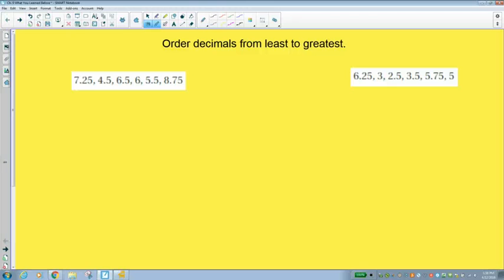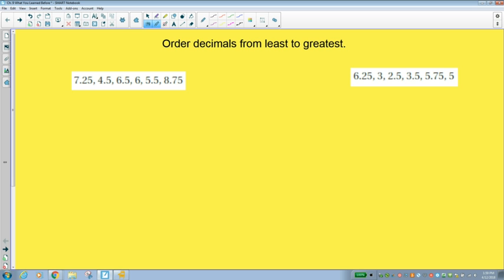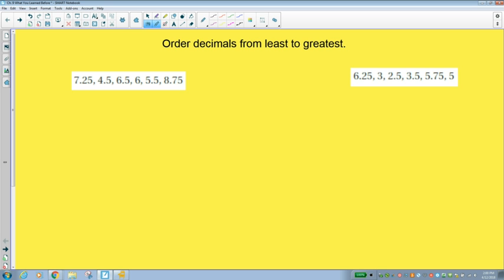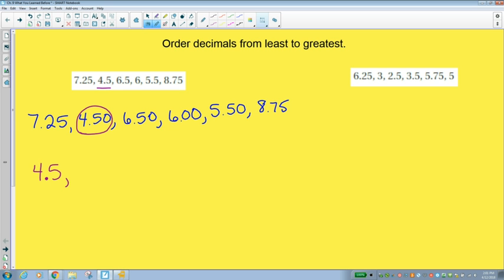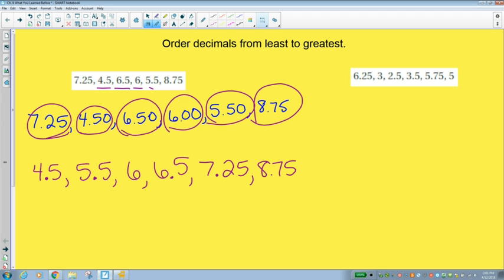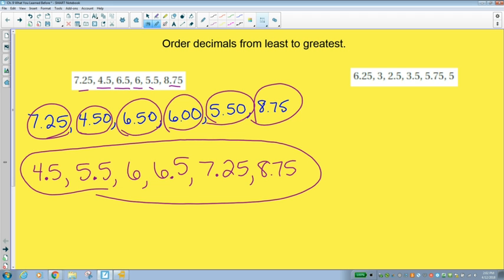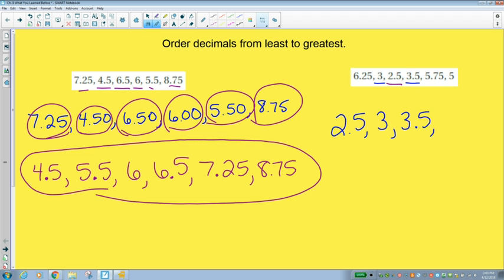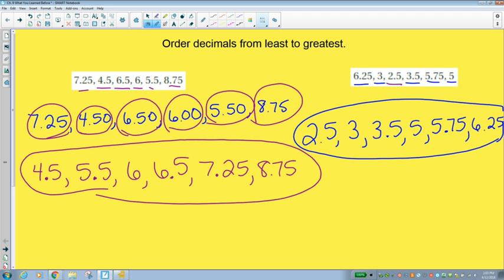Ch. 9 Introduction - Ordering Decimals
Grade 6 - Big Ideas Math